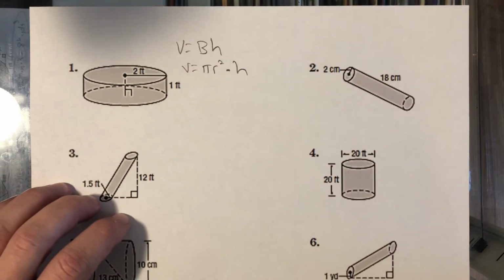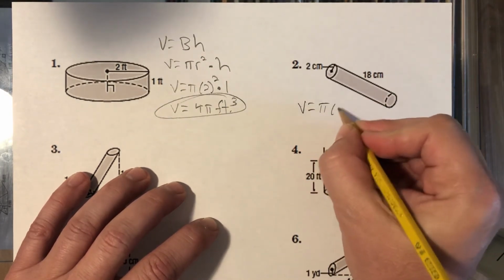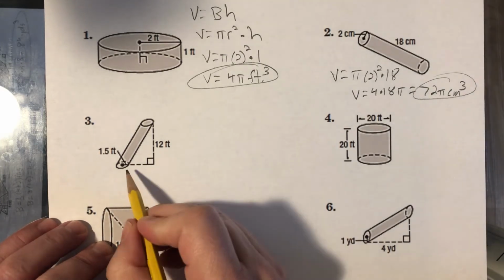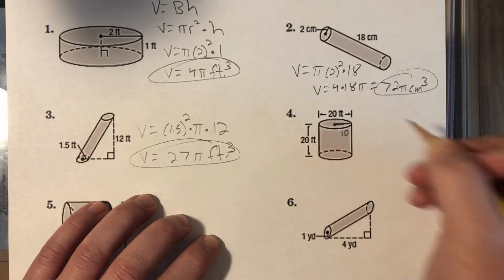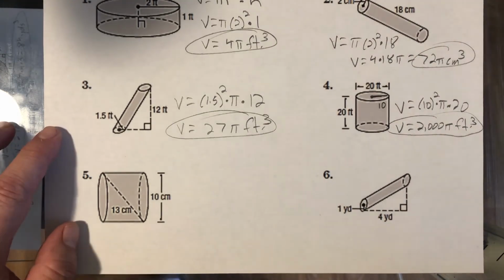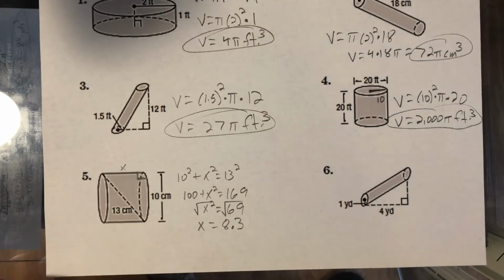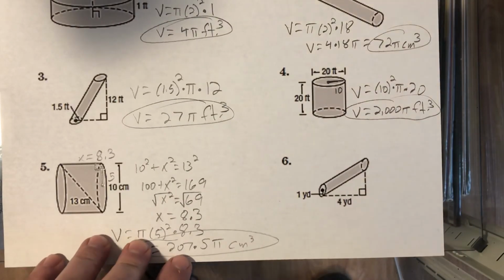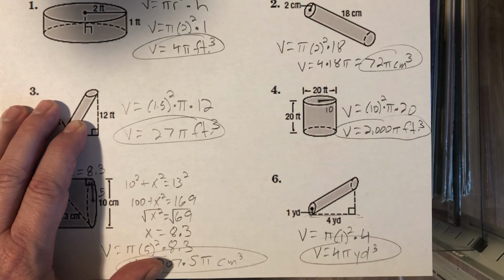Volume of Cylinders Review